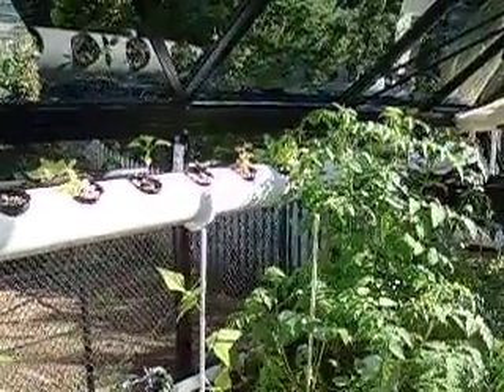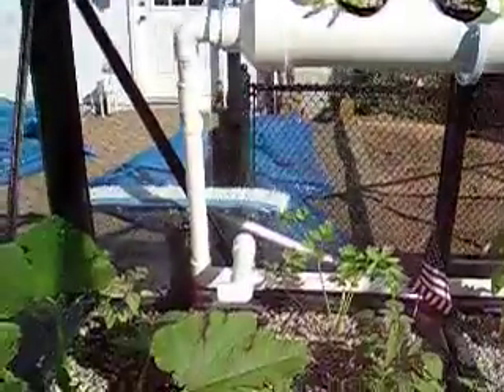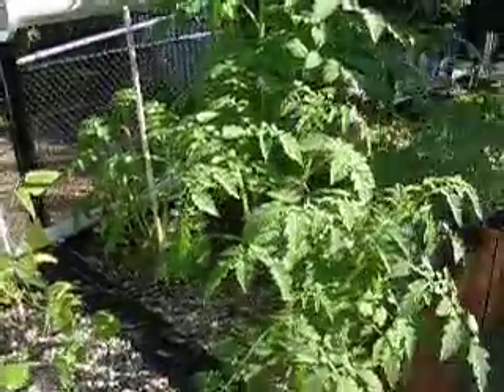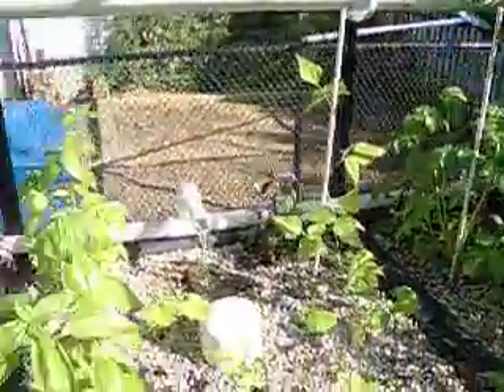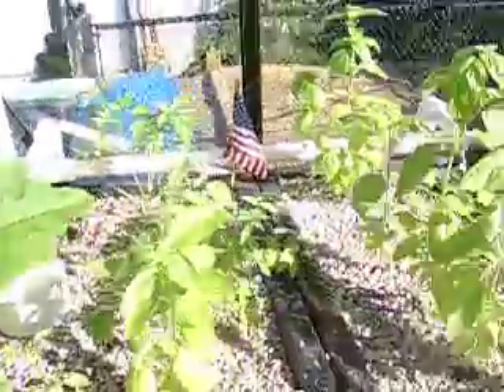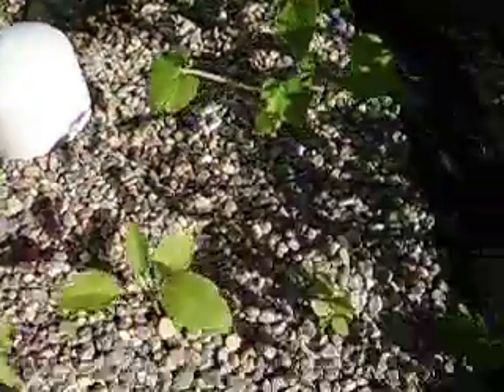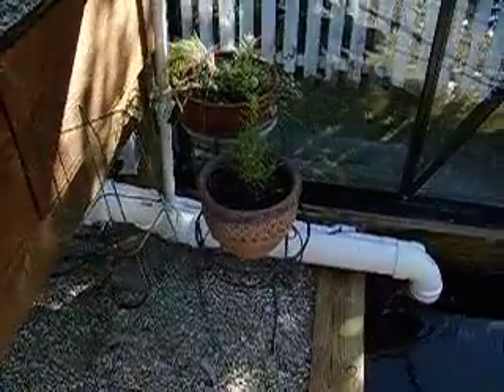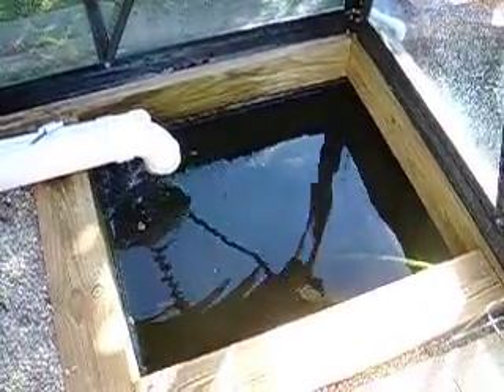CTAquaponics Video #2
Aquaponics Greenhouse